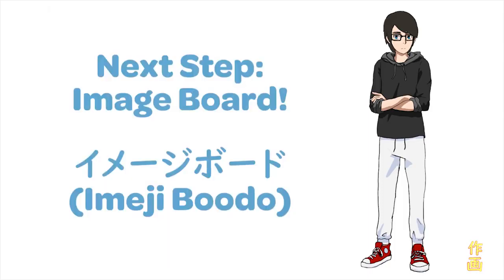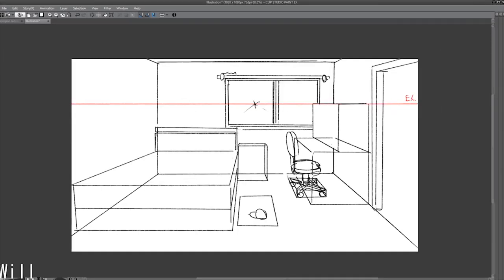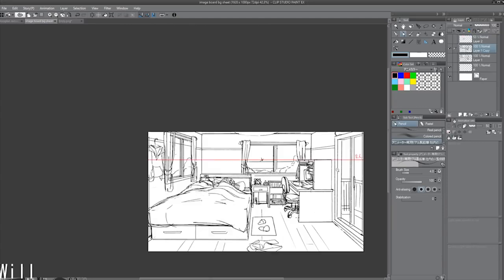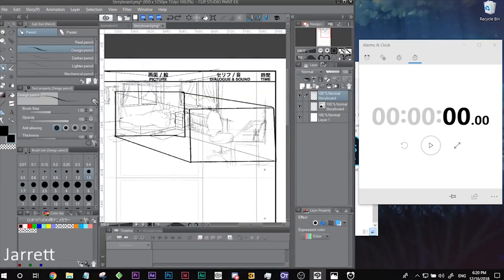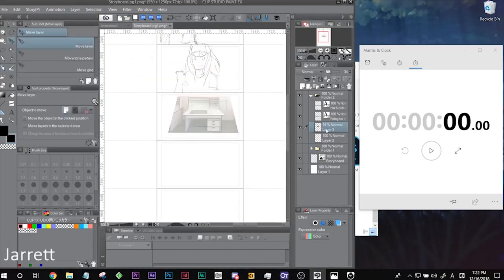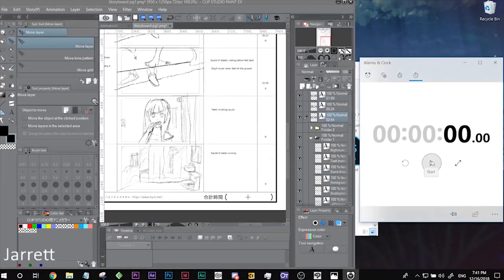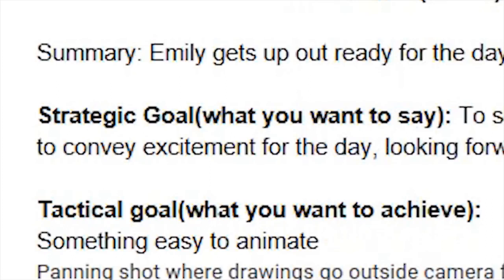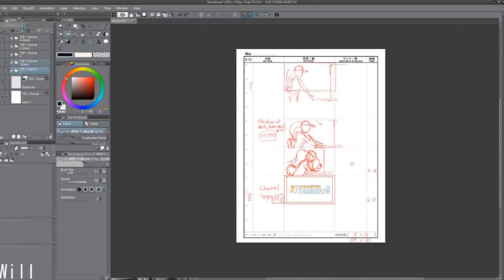Storyboarding in Japan E conte 2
This is an archived video, any links or references to the description area should be disregarded. Apologies about the confusion!